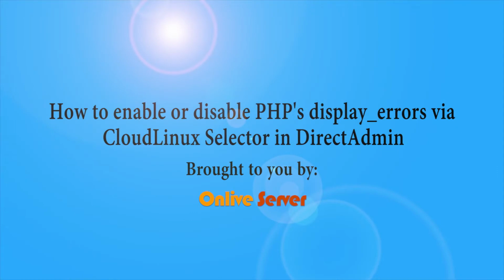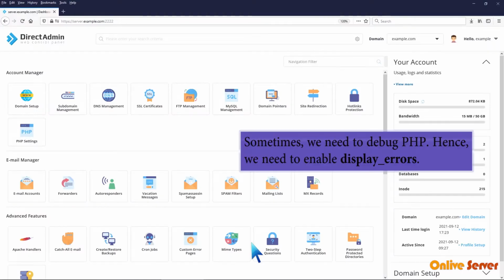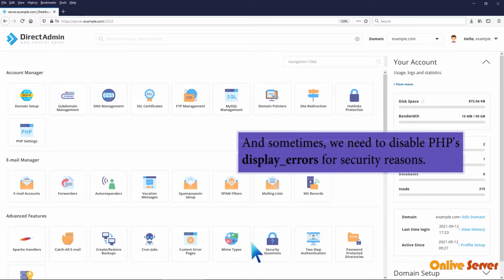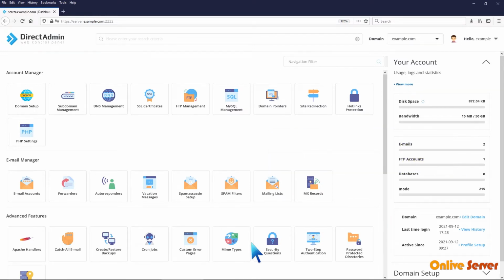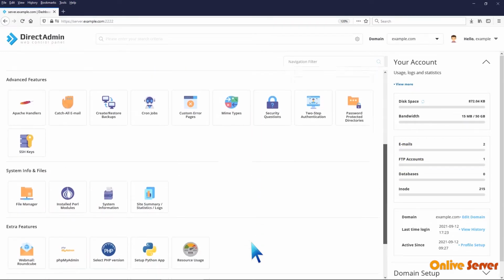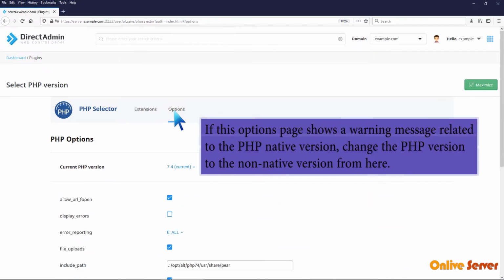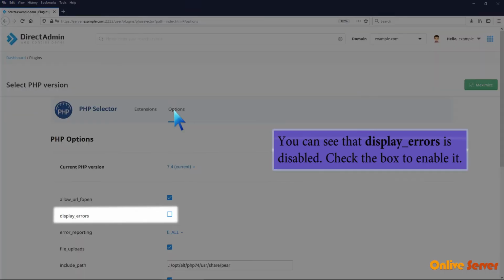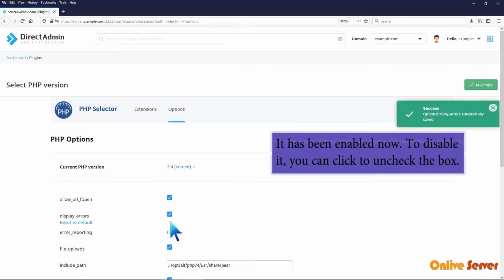How to Enable or Disable PHP's display errors via CloudLinux Selector in DirectAdmin ?